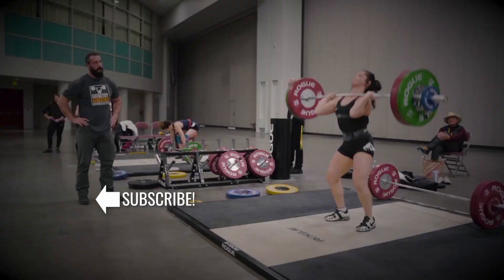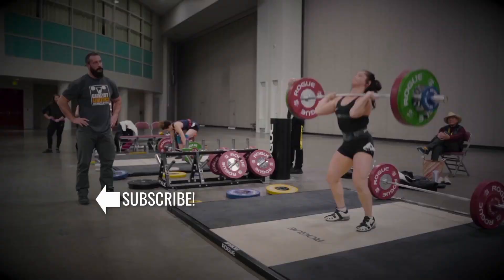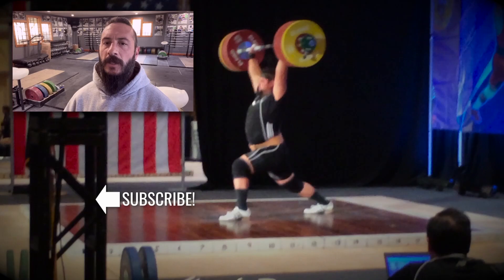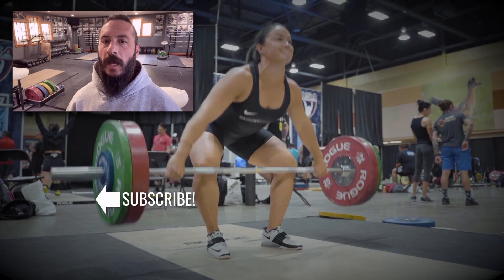Back Foot & Short-Stepping the Split Jerk | Q&A with Greg Everett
Kelcie Asks: Split Jerks - I just don’t get them. I’m having trouble fixing the timing of my back foot in the split jerk or figuring out the cause to why the timing is so off.  I’ve improved my dip and my drive (could still be more aggressive but it’s a work in progress) but my back foot is visibly slower (and higher?) than my front foot. I often have to ‘chase’ the bar or miss the jerk out front. Thank you for your help!

Get Olympic weightlifting programming that's been used by over 75,000 athletes around the work